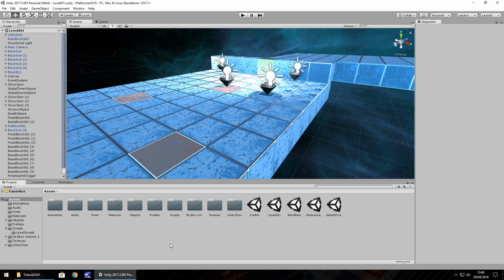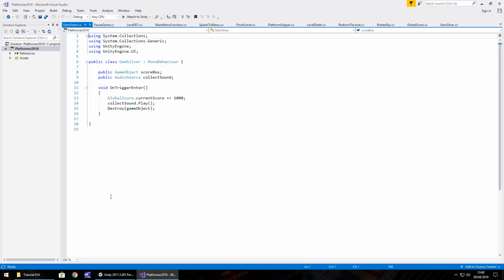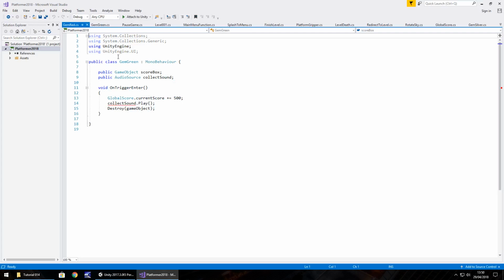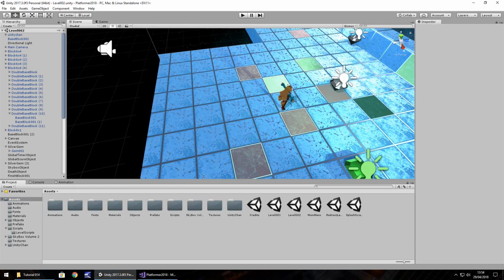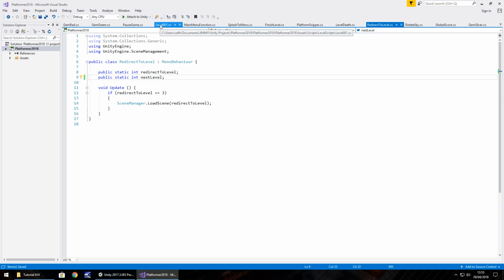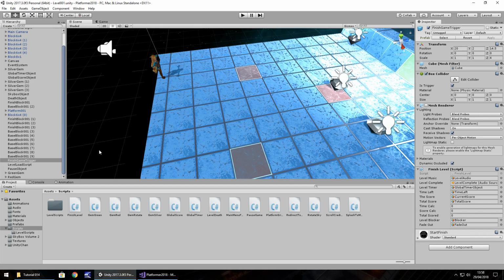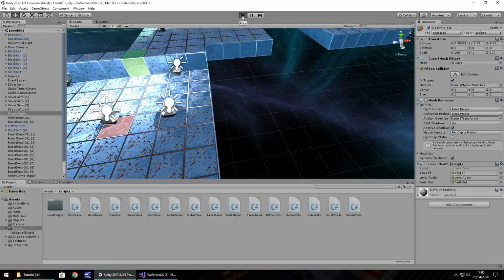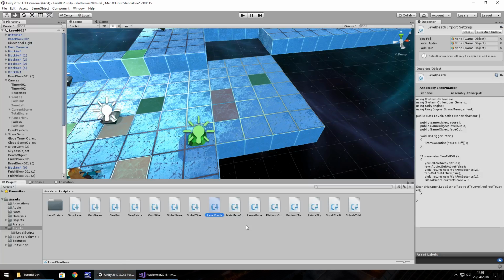HOW TO MAKE A 3D PLATFORM GAME IN UNITY - TUTORIAL #14 - MORE LEVELS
In this unity tutorial we construct more content to the game with levels and linking.

Who Is Jimmy Vegas?